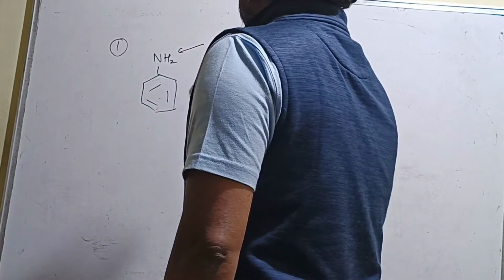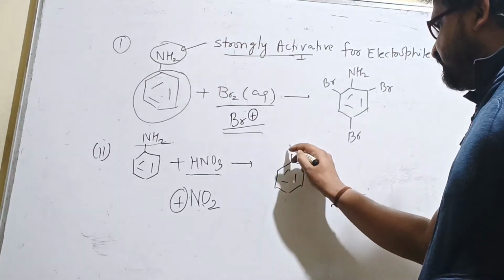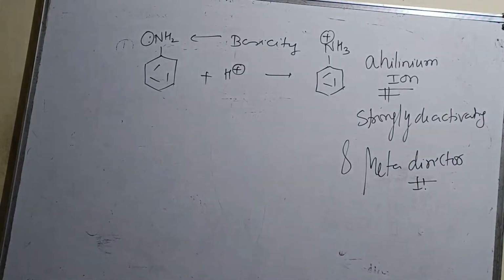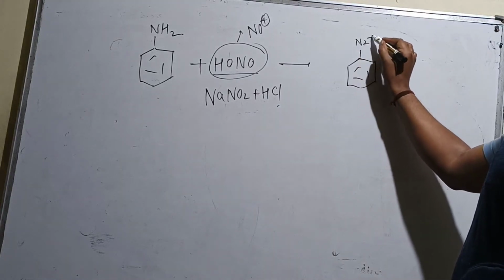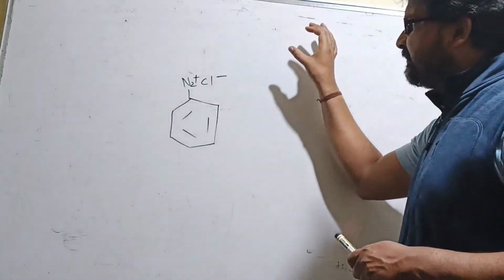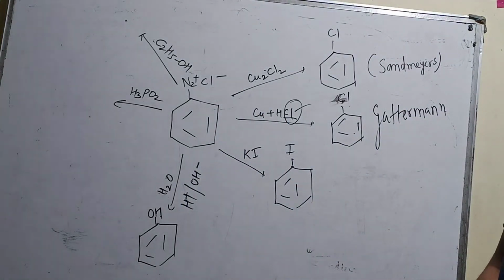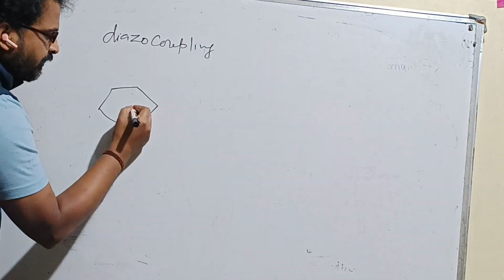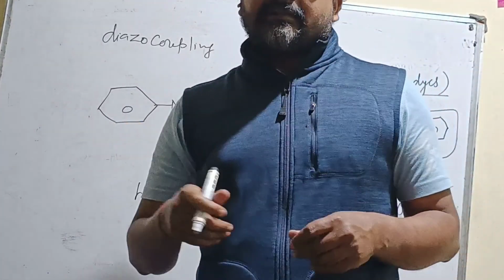Quick Revision | Amines| Reaction